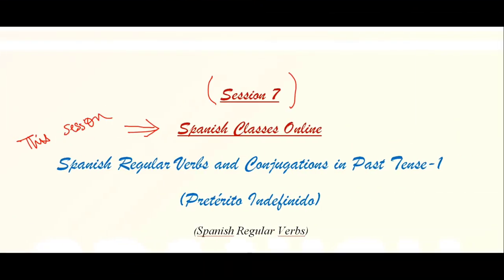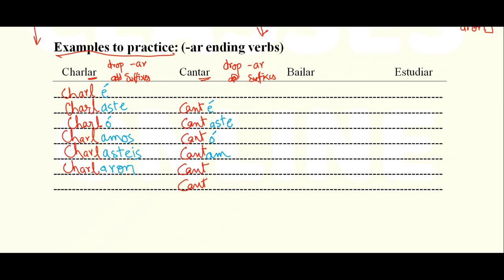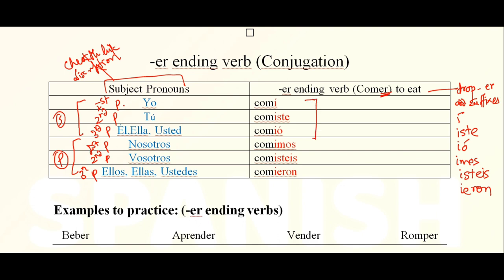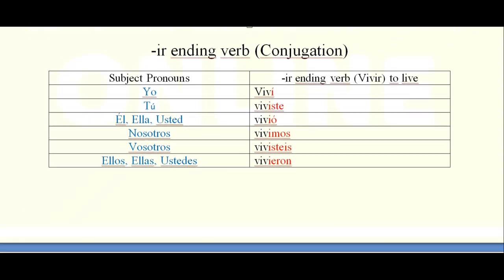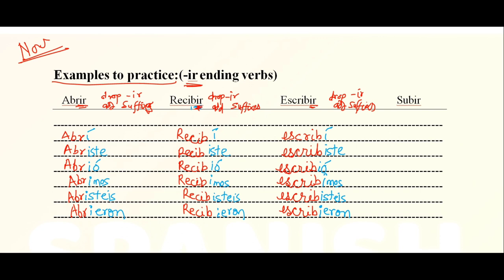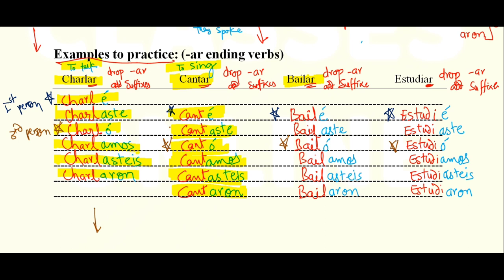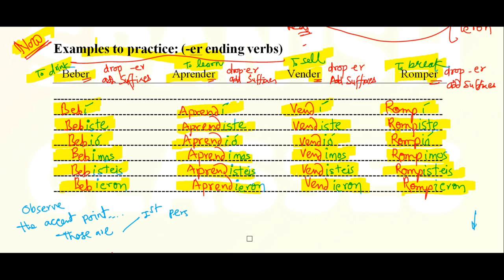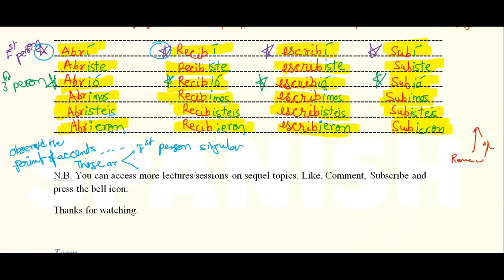Pretérito Indefinido || Past Tense, Part-1 || Spanish Regular Verbs|| -ar, -er and -ir ending. Ses-7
In this session Spanish Regular Verbs and it's conjugation in Spanish Past Tense (Pretérito Indefinido) has been explained. Here Subject-Verb agreement also has been explained through small exercises with translation.
About: This online Spanish learning platform provides you free Spanish learning in Indian perspectives. We have simplified it in a way where you will find interactive and interesting sessions. Don't forget to press bell icon too.
Our other social media handles are as follows. Kindly visit.